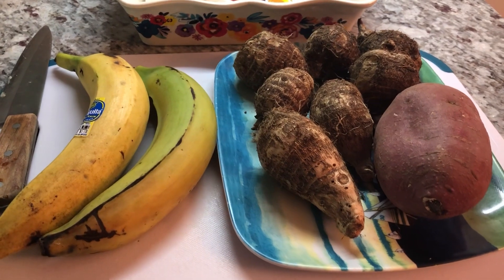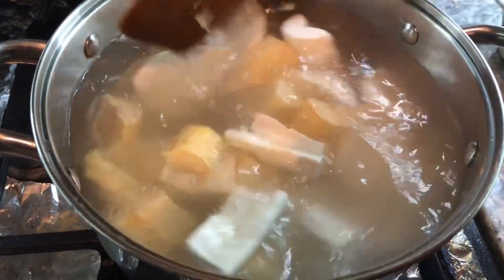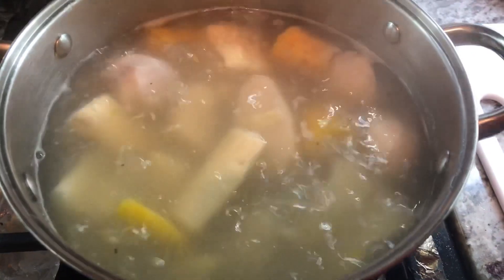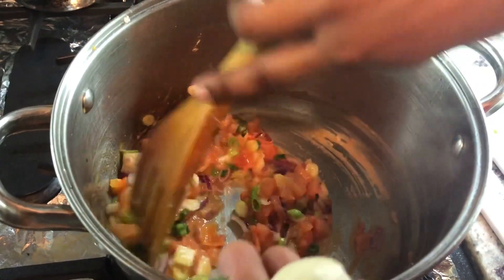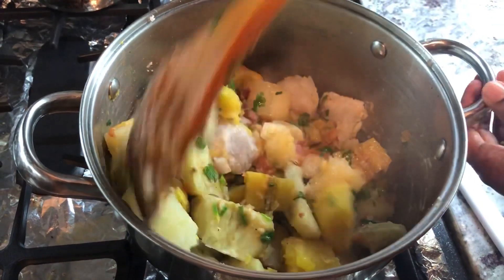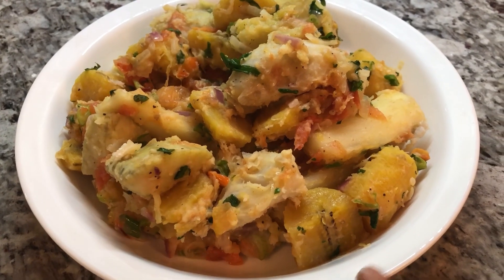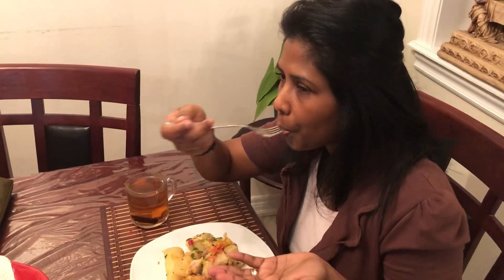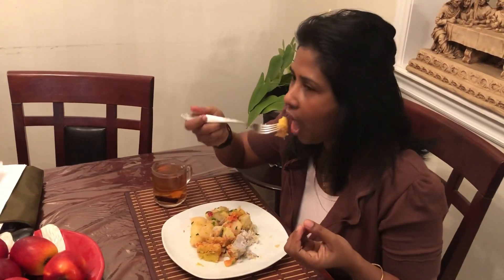How to make a delicious Boil and Fry provision Guyanese Style Fasting day 8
In a pot with boiling water add 1 tsp salt
Add 1 sweet potato
Add1/2 lb. cassava
Add 6 eddoes
Add 2 half ripe plantains
Cook until provisions are nice and soft
Drain provision after cooking it
In a pan with 2 tbsp butter
Add 1 tomato finely chopped
Add 1 clove of grated garlic
Add 3 green onions finely chopped
Add 1/4 of a red onion finely chopped
Add 1 small regular onion finely chopped
Add 1/2 hot pepper
Add 3 stems of cilantro finely chopped
Mix all ingredients well and serve